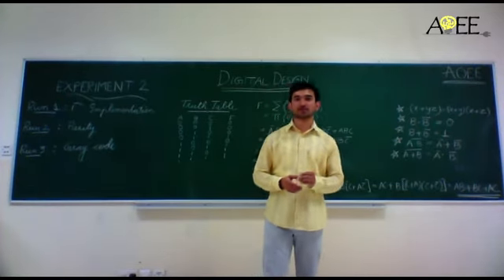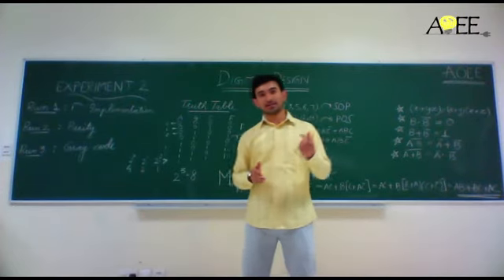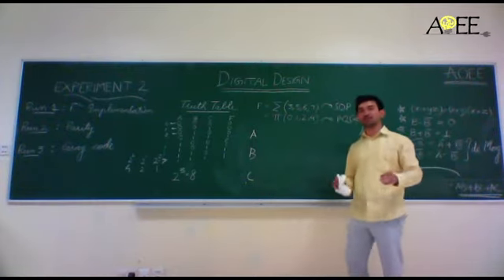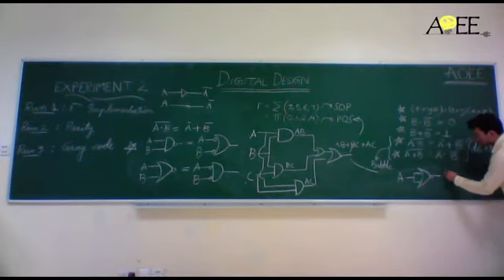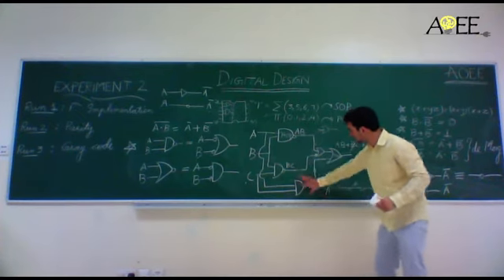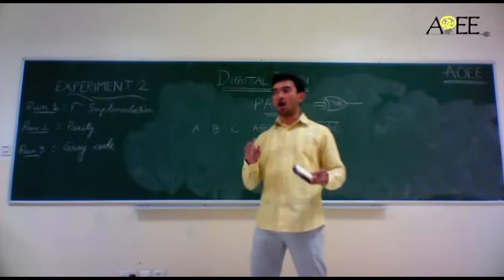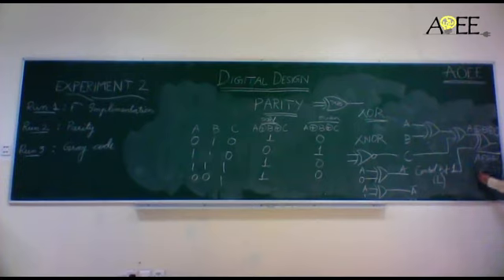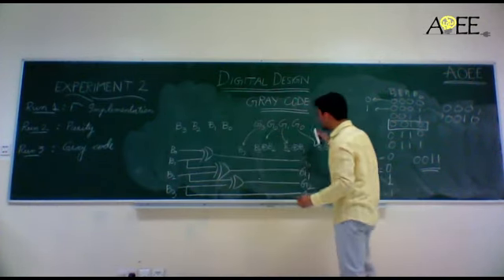Digital Design Expt 2: Function Implementation, Parity, Gray Code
Lab Tutorials by AOEE